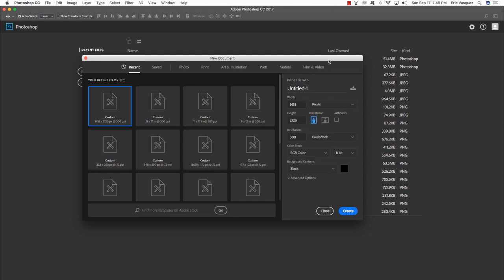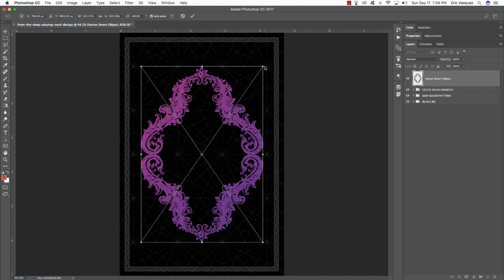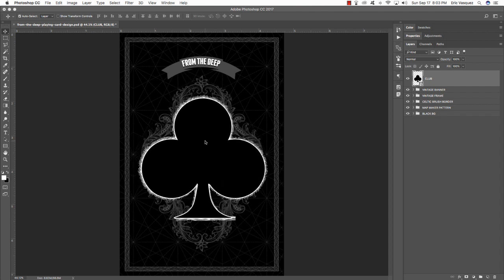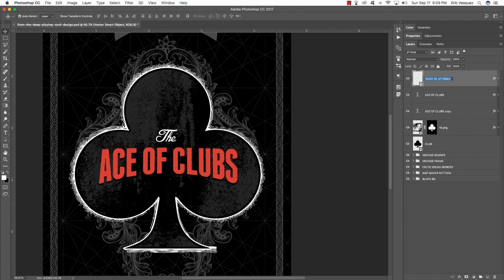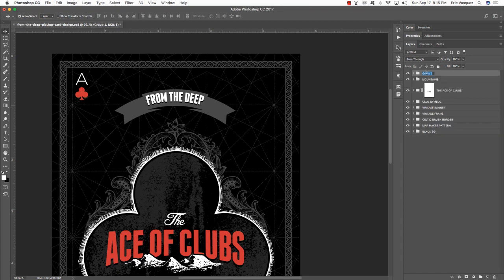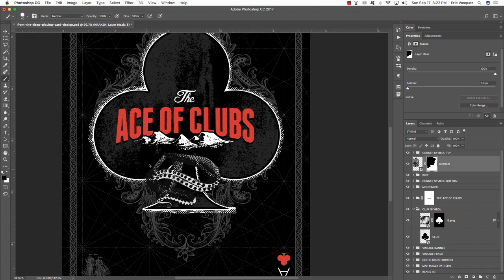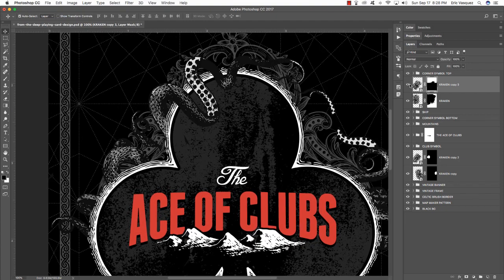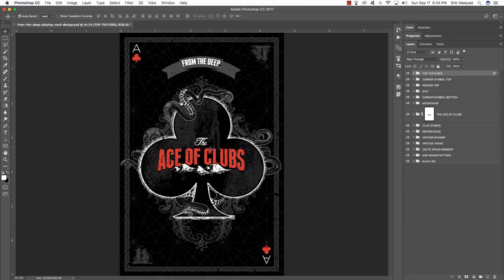PHOTOSHOP TUTORIAL | How to Design a Nautical Themed Playing Card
How to Design a Nautical Themed Playing Card in Photoshop

In this design tutorial you will learn how to design a playing card with a nautical theme in Photoshop. We will be using a lot of vintage elements, textures, and effects to create this beautiful and fun design!